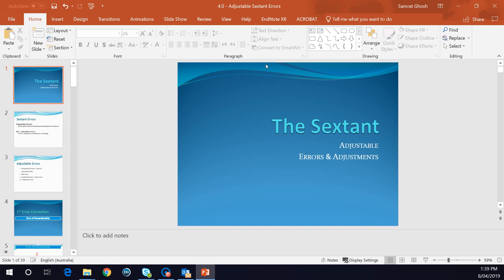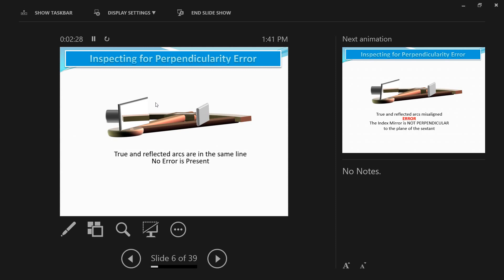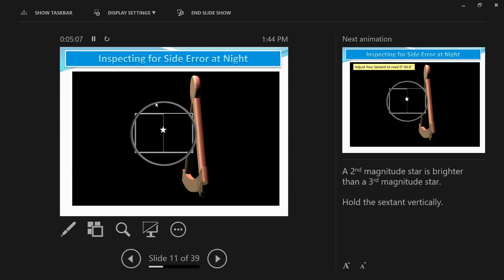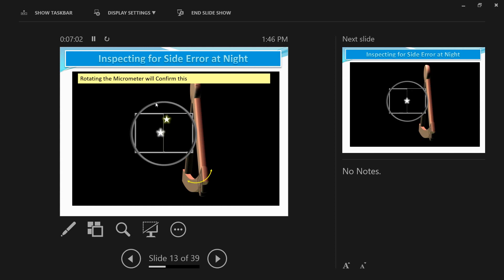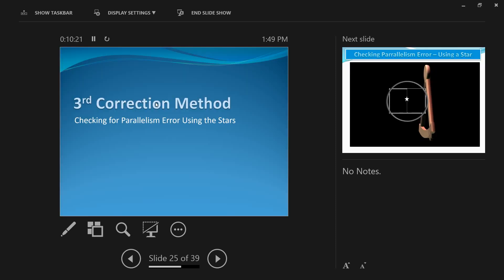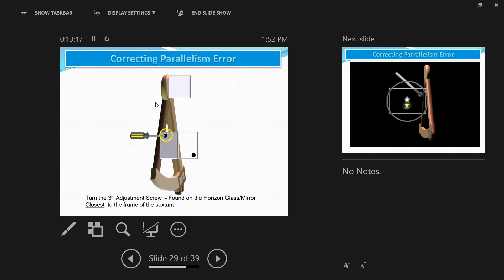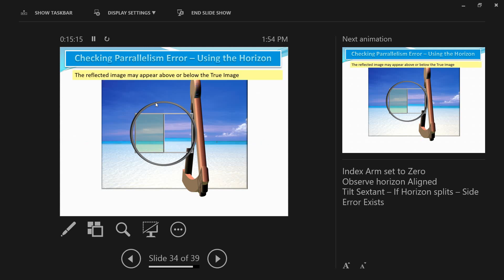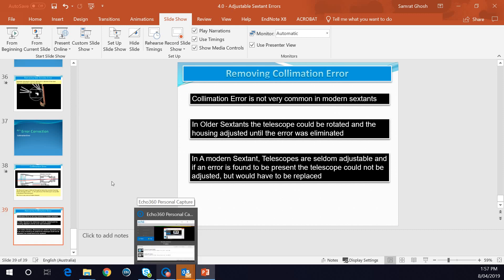Adjustable errors of the sextant - Determining and correcting the errors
This video explains the adjustable errors of the sextant. The adjustable errors of the sextant can be determined by the user and corrected. The errors are: error of perpendicularity, side error, error of parallelism, and error of collimation.
This video uses animation to explain how these errors may occur in a sextant, how the errors may be determined, and how the errors are corrected.
Separate videos will explain the non-adjustable errors and the index error calculation.